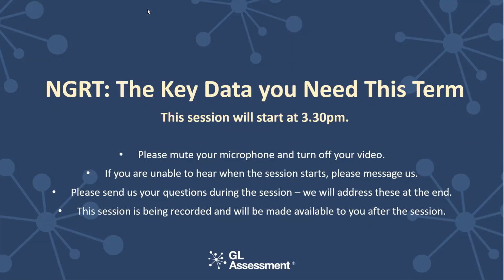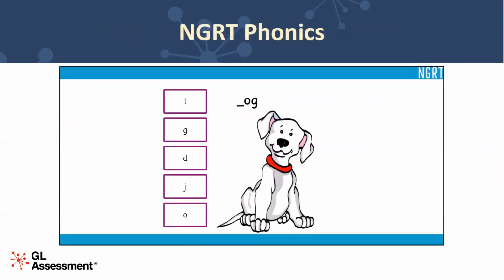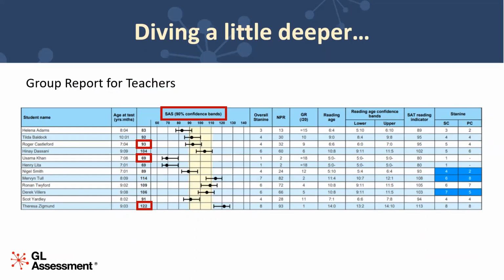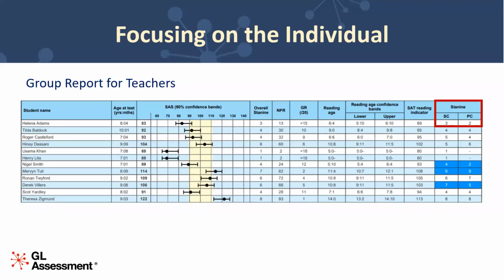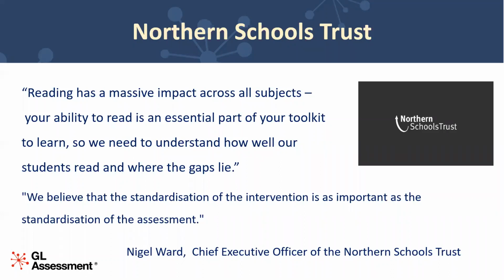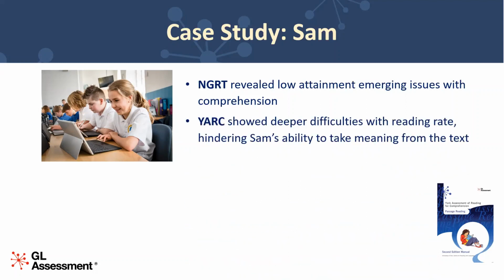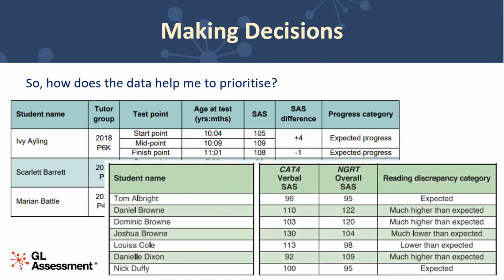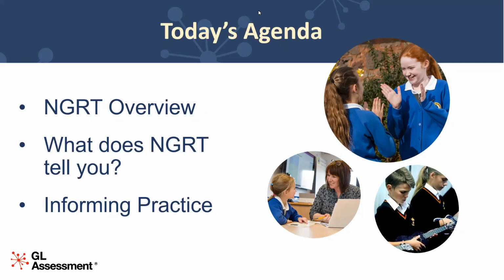NGRT: The key data you need this term I Webinar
Emma Dibden, one of our Education Advisors, provides a useful overview of our New Group Reading Test, what the data can tell you, and how this can inform interventions and next steps.

To find out more about using NGRT data effectively, visit our Support